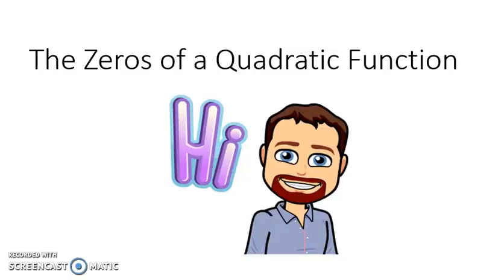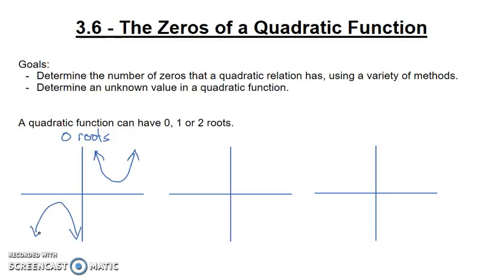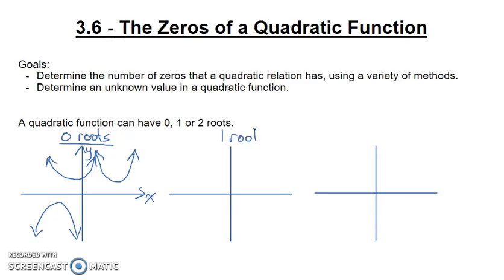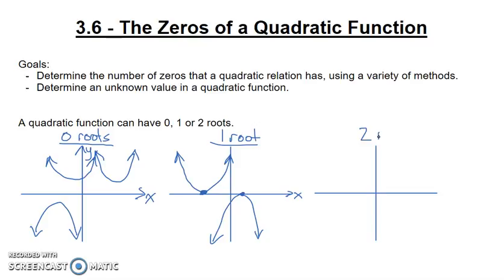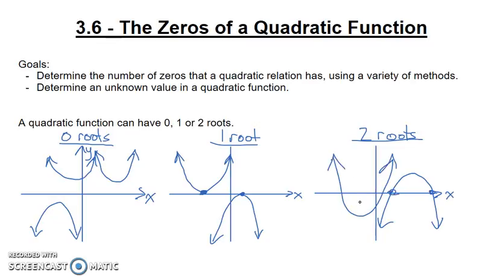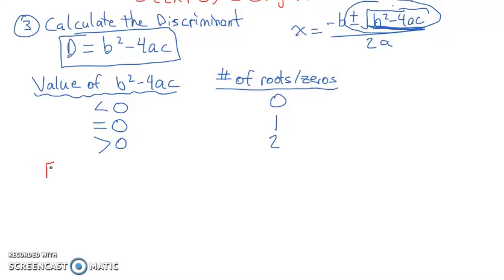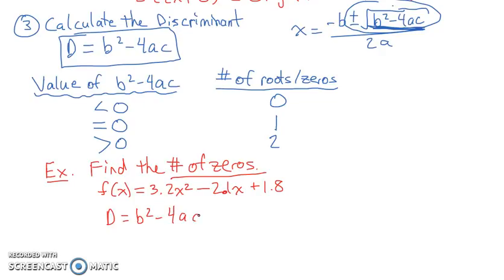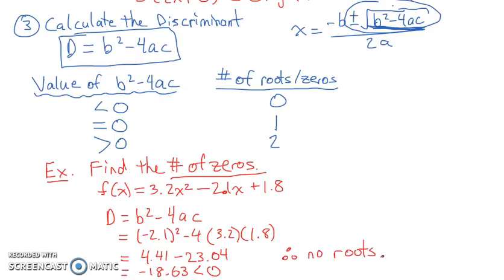The Zeros of a Quadratic Function (3.6)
Several ways to determine the number of zeros of a parabola. The most effective way is to use the discriminant.